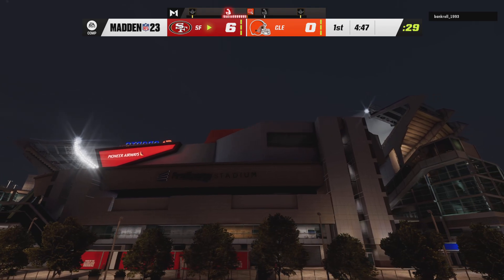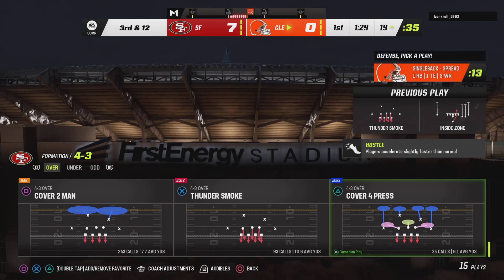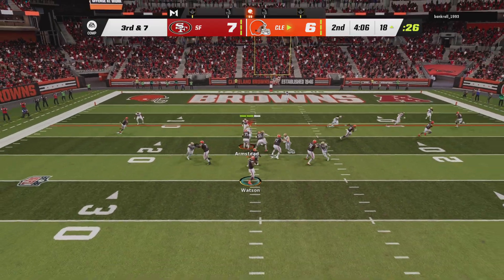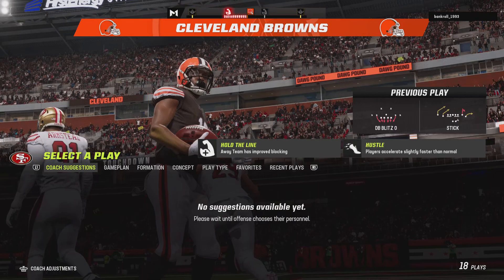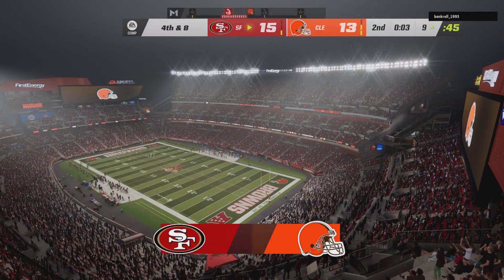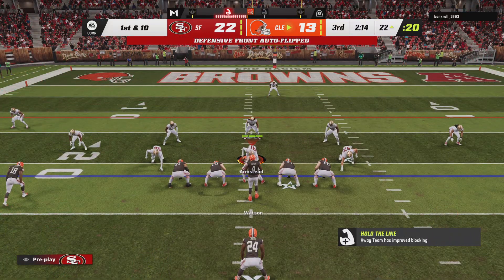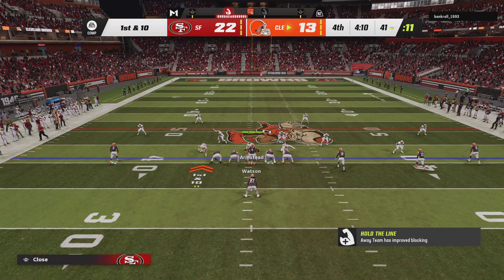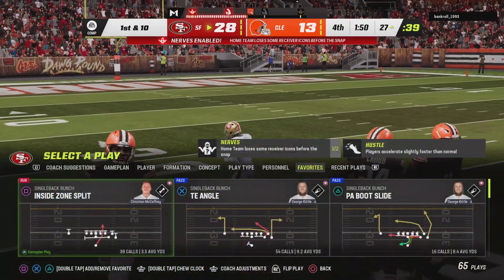49ers vs Browns - 250+ Win Opponent Had Strong Run Game 💪🏽🏈✌️